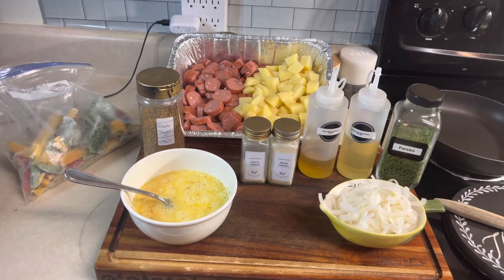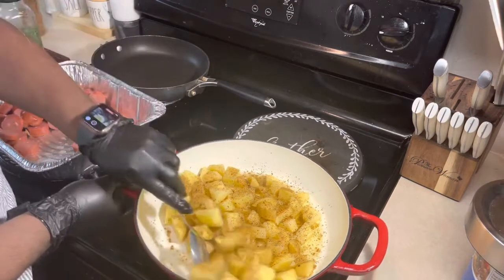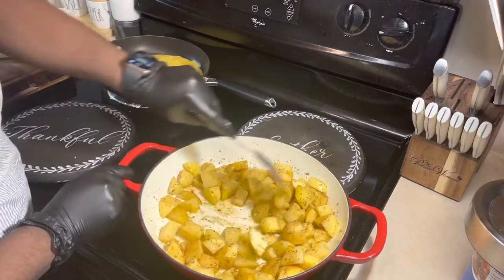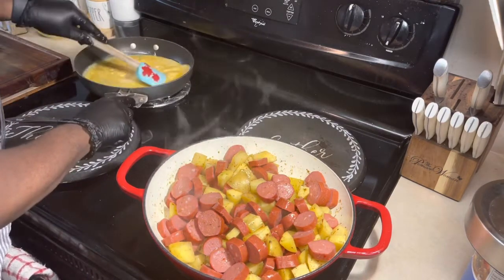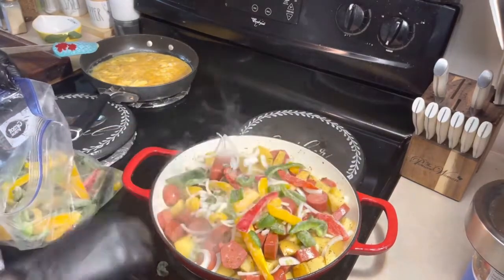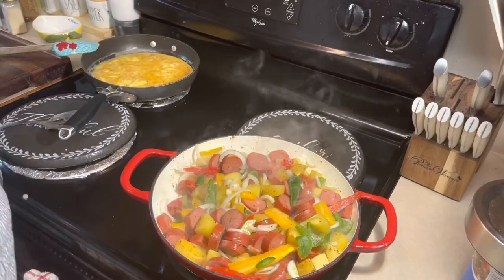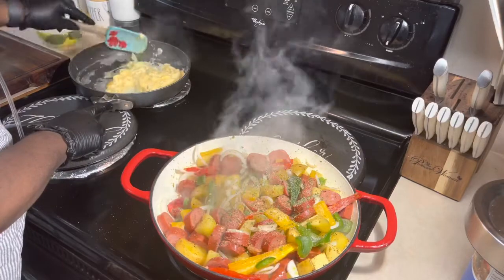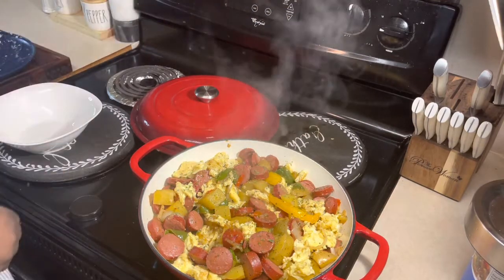Delicious Home Fries with Eggs and Veggies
This one pan breakfast is a quick on the go breakfast and also a great addition to brunch. Check out the recipe below.

4- Smoked sausages cut into medallions
4- large eggs beaten
1- large onion
1/2 of each of the following:
red, yellow, and green bell peppers
1/2 tsp of the following:
garlic and onion powder
2Tbsp- Potato Slayer seasoning (You can find this season at Walmart) or use your own to taste.